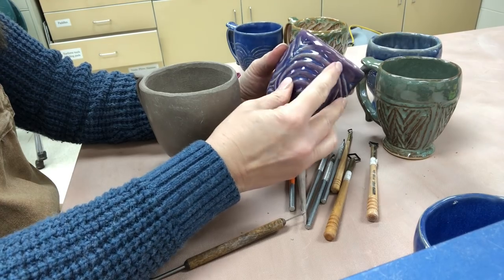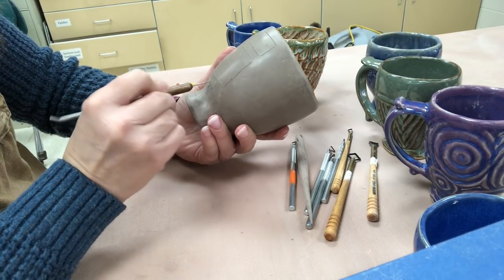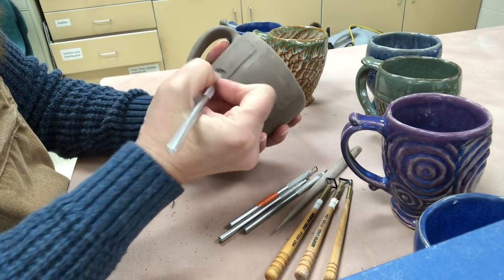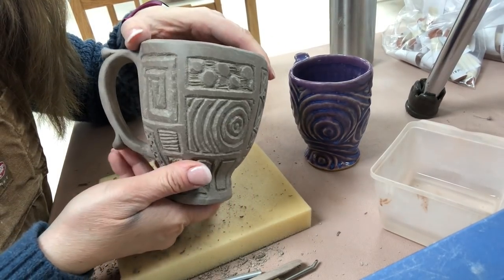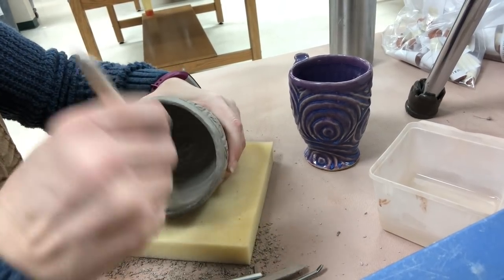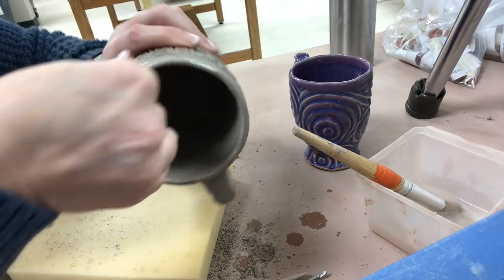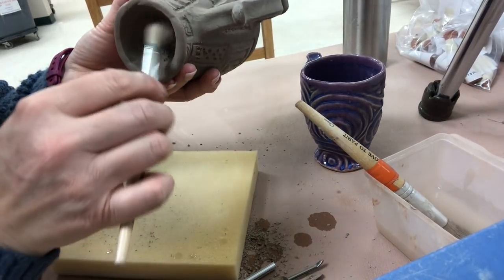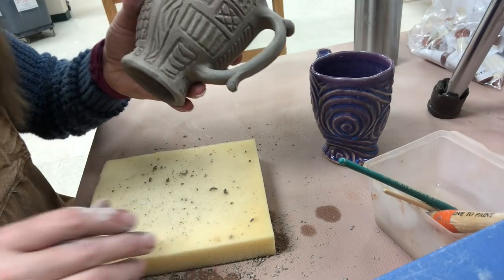Finishing and Carving the Pinch Cups -Ceramics II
This video is a newly remade version of my old pinch cup finishing and carving video  In this video, I show how I carve and do final cleaning touches of refinement on the pinch cups.  I show cleaning using a brush with water to compress down the grog, and also dipping my fingers in water to compress the rim and smooth it perfectly for a drinking cup.

The tools I show are kemper mini ribbon tools and some DOLAN wood ribbon tools (My apologies- I misspoke calling the wooden handle ones Kemper!). (See product links in the googledoc link below.  Just do a search feature- control F or command F to find what you may be looking for.)

 We are using Standard 153 stoneware in our class for this project.  The only reason we are using stoneware is because I like the glazes we have in the classroom better for this project.

The previous videos in this series shows how students begin the pinch cup while plastic, and the second one show the extensive cleaning which we use for the leatherhard stage.  The third one shows how I make a handle and attach it.

The third video in this series of making the handles and also attaching them is

For the great tools I used in the video and my other videos (including the mudtools ribs and needle tools) check out this link to a live Googledoc I continually update with lots of my favorite tools on Amazon using my associate links!

I made this video for my Ceramics II students at Mason High School.  This is the first exercise (non-graded)  that the kids do in clay for their Ceramics II class. They are building on skills they developed in level I, with the added complexity of added height, footring, and handle.